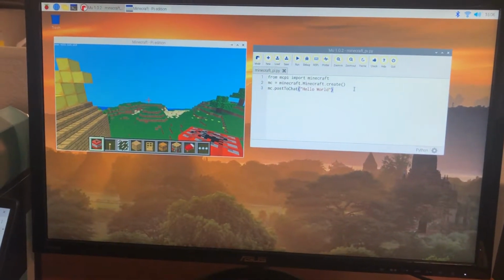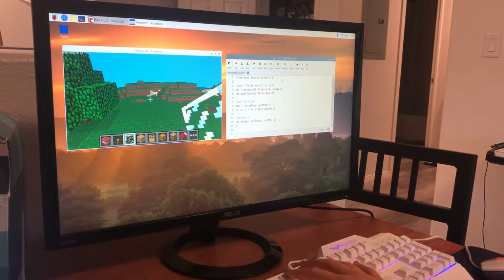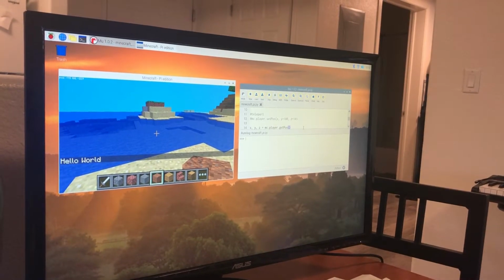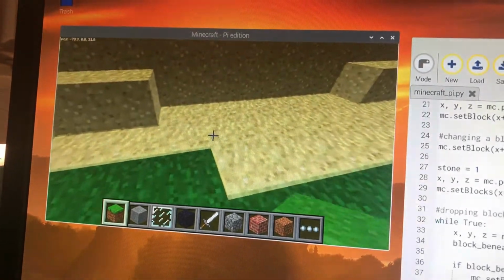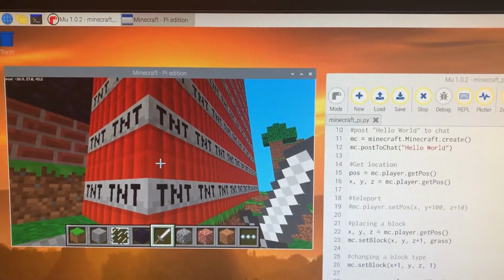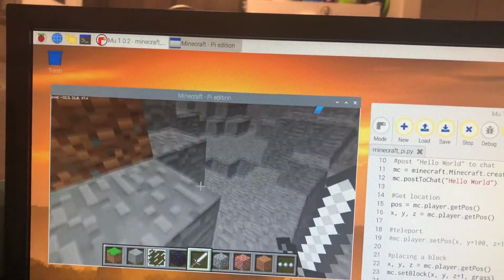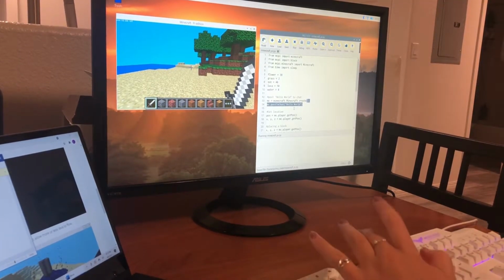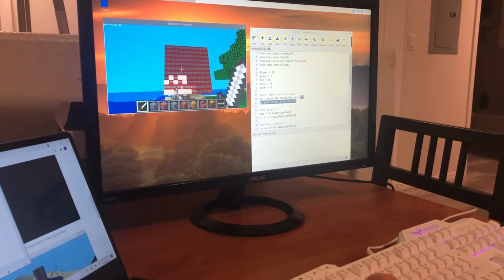Raspberry Pi Project